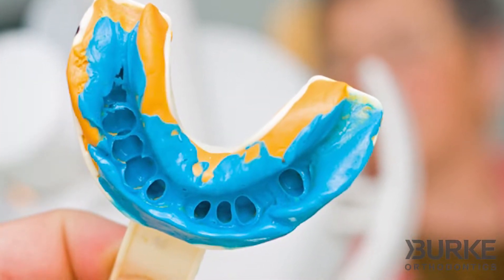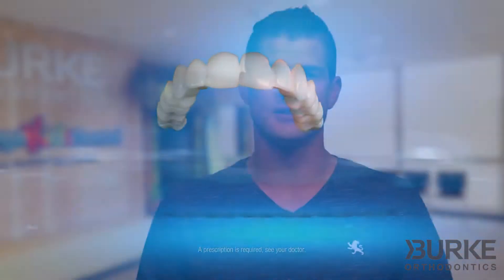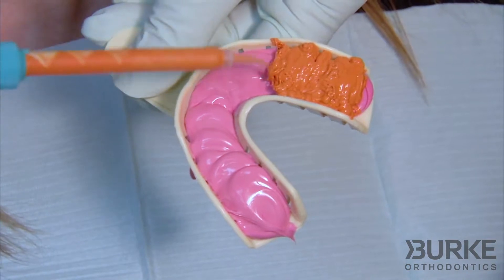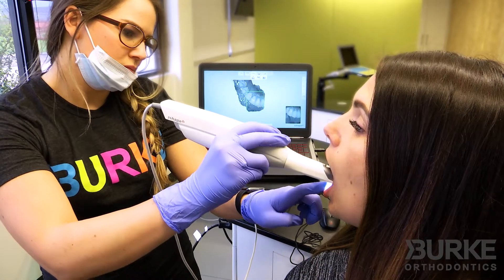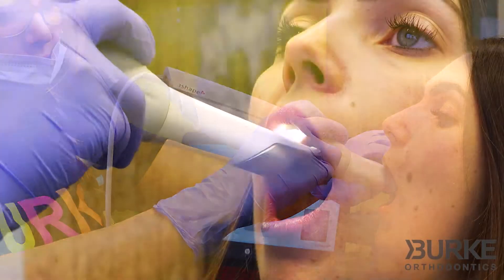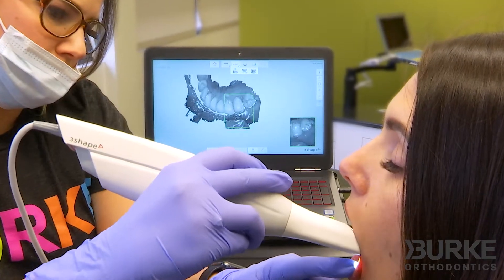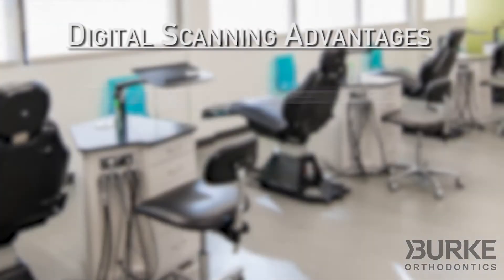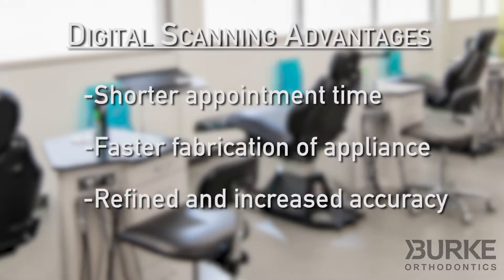Impressionless Intraoral- 3D digital Scanning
Nobody likes impressions, we get it! They can be very uncomfortable, and often make patients gag. With this innovative 3D Digital Scan, we can eliminate the need for impressions. Watch this short video to see how it works!